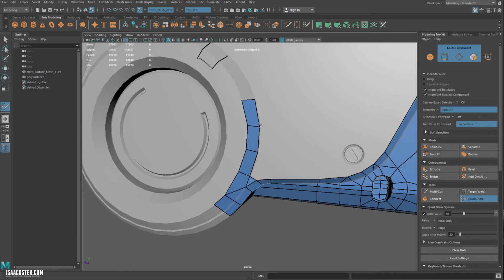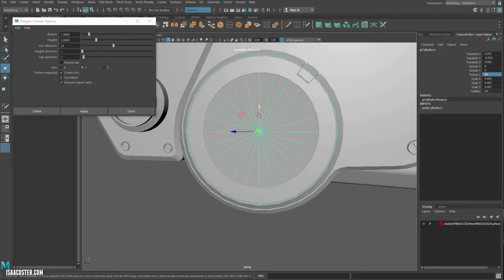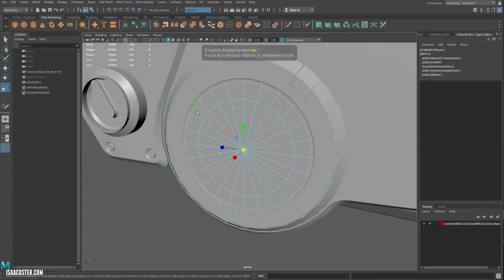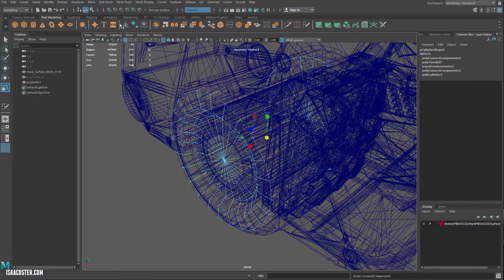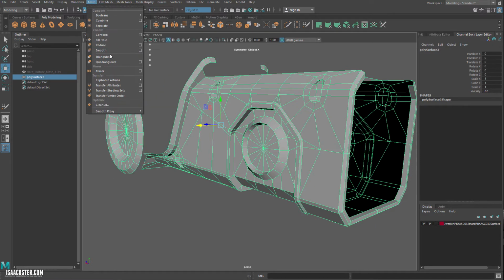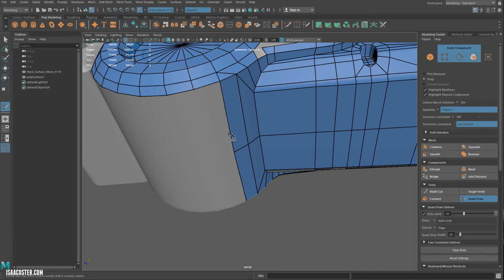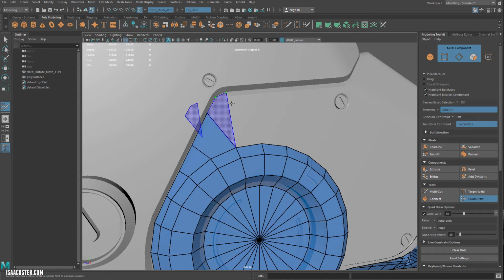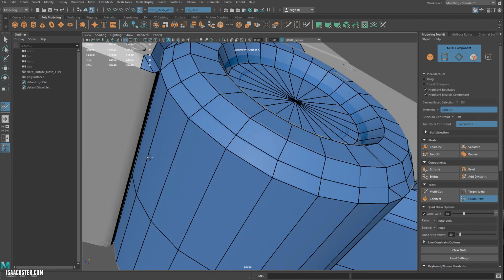Game Art Pipeline 09 - Retop 07